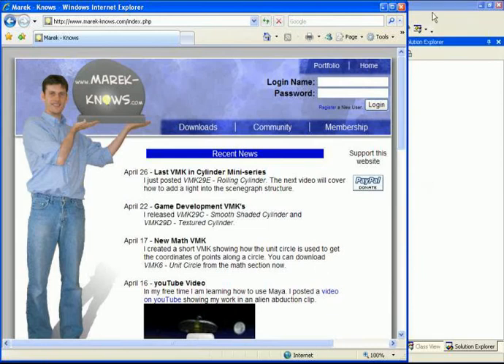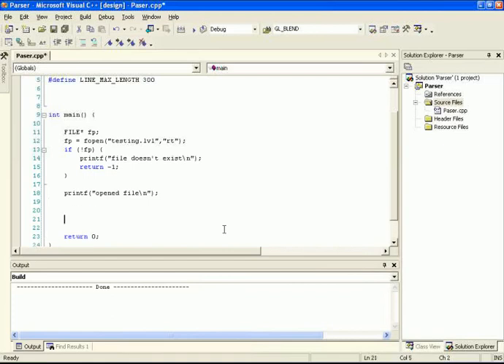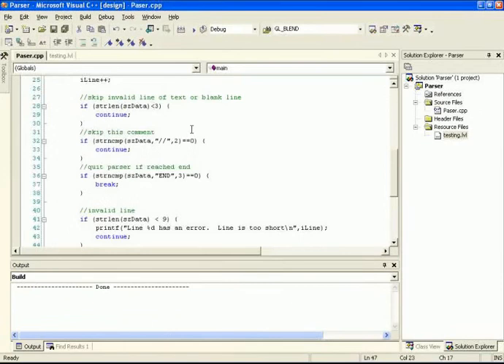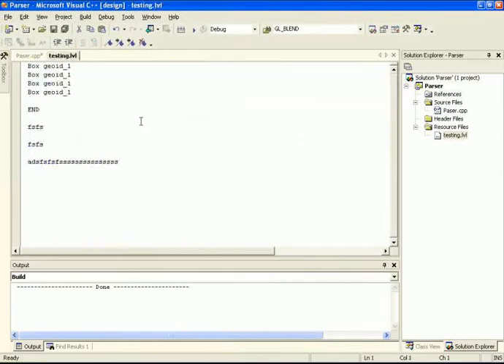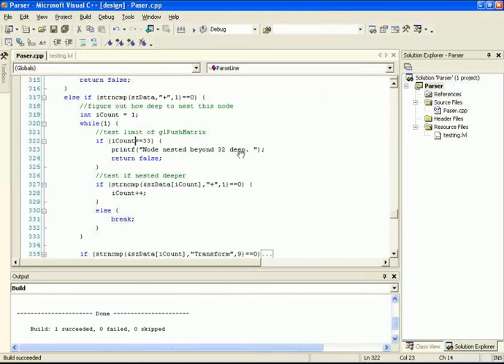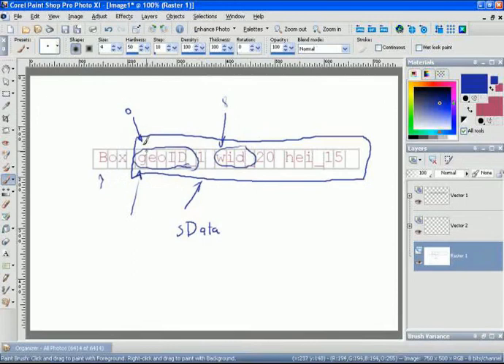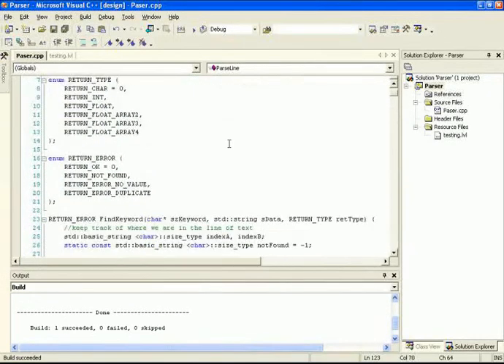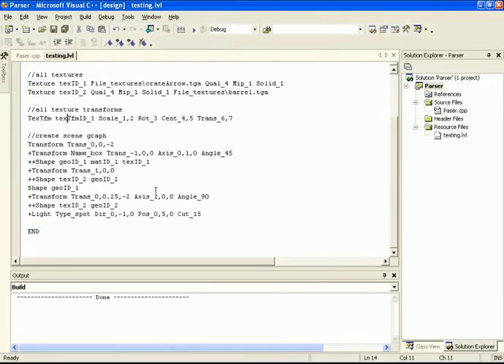OpenGL Game Engine VMK 31BCD: Parser Project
This video was first released on May 6th, 2007.
The *.lvl file parser is created in this VMK. A lot of string/text manipulation is used to identify keywords and options in the file and the results are displayed on the screen.